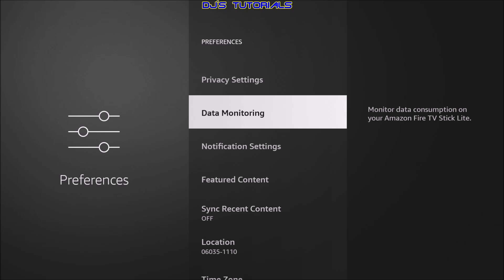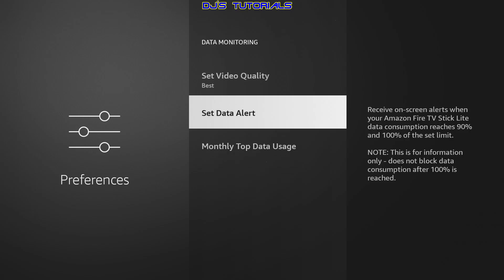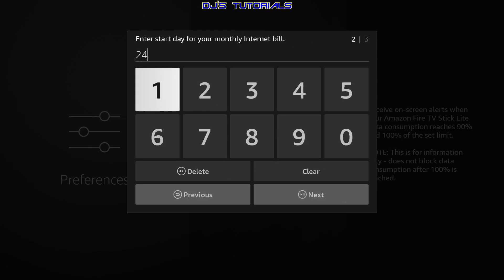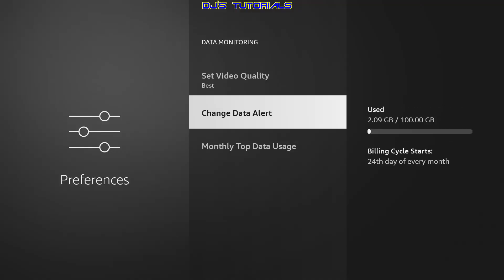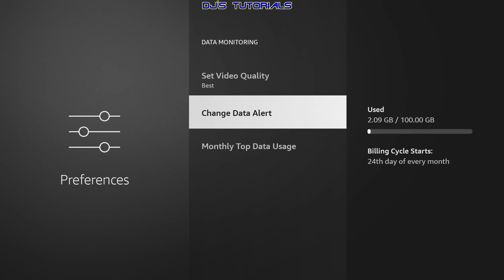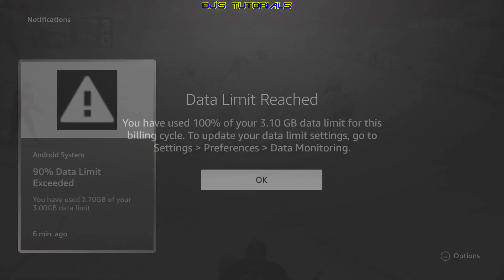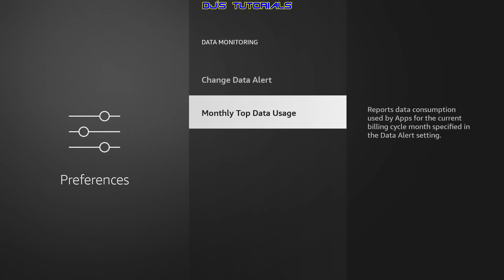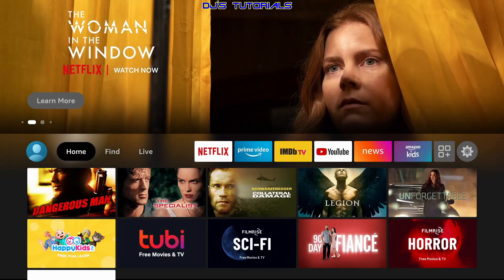Monitor Your Fire TV Stick Apps Data Usage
With so many people these days subscribing to streaming apps for watching Live TV, movies, and TV shows, one thing that a lot of you may of noticed is that your data usage went up, close to the data cap that most of us have (1 TB) and for some, it went past the data cap, resulting in extra charges from their internet service provider.
In this video, I will be talking about the Data Monitoring Option (that is in the Preferences menu in Settings) that I find very helpful to keep an eye on the data consumption of each Fire TV device that I use.